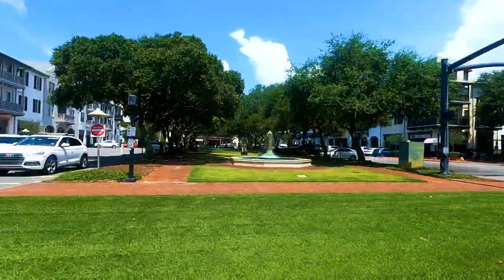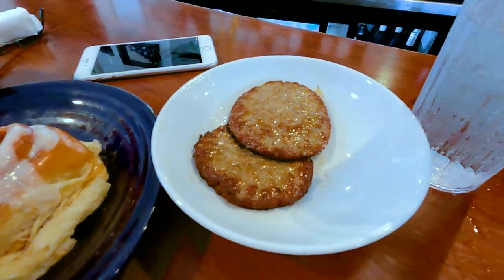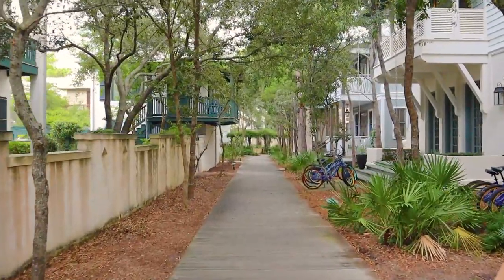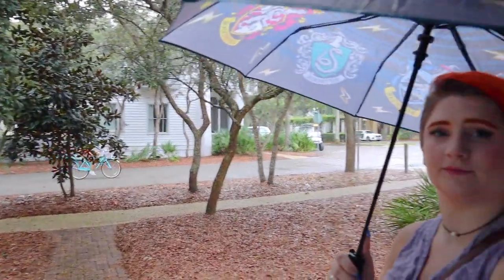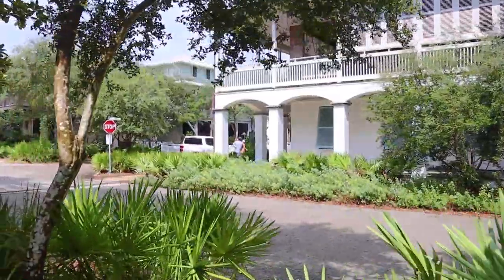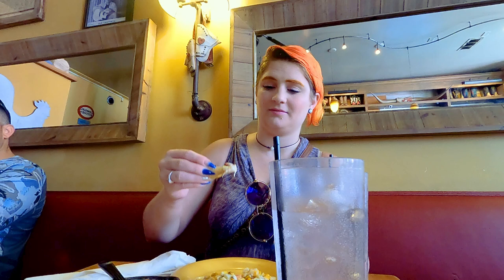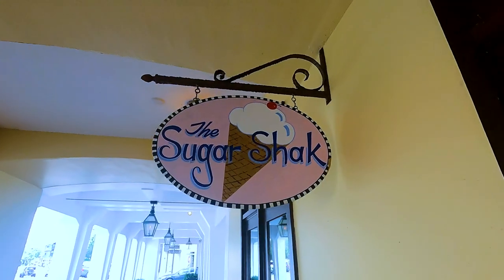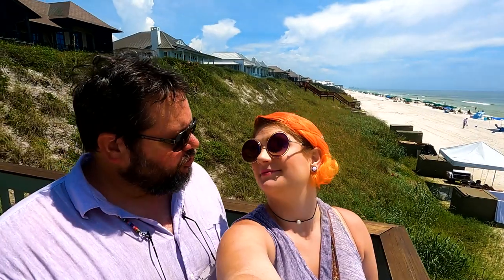Did You Know Rosemary Beach (on 30A) Has The Biggest Spiders In North America?: S1Ep14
Today on 30A Misfits, we'll be touring Rosemary Beach.  We start with breakfast at one of Rosemary's oldest restaurants, take an eventful walk along a 2.3 mile trail, have lunch at a Seagrove staple's sister restaurant, grab some sweet treats to take home, and share a romantic dessert before ending our day on the beach.

0:00 Intro
2:50 Summer Kitchen Cafe
6:30 Rosemary Beach Fitness Trail
19:15 Cowgirl Kitchen
21:35 One Bite Pizza Review
24:00 Sugar Shak
25:20 La Crema
26:57 Beach
28:00 BONUS GOOFS

I (Erica) am originally from North Central Florida, and David is from North Central Kansas. We met on 30A Florida and fell in love. The 30A name comes from a road in South Walton County (County Road 30A) that spans roughly 20 miles along the Florida Panhandle coastline. It can be found in the stretch between Destin and Panama City Beach. We got married at Camp Helen State Park in Inlet Beach, and live in Seagrove Beach on 30A, where David has resided for 14 years and we’ve resided together for 5 years. We wanted to start a YouTube Channel that would better reflect the interactions we have with the businesses and people living on 30A year round. Most videos are from real estate agents talking about the thousands of incredible multi-million dollar homes here, and the lifestyle that comes along with beachlife. We started the 30A Misfits travelvlog to share our “real-life” experiences with locals and tourists on the Emerald Coast, and specifically 30A locals, and the millions of people that vacation on 30A in Florida every year.

In the 30A area, you'll find the beach communities of Dune Allen Beach, Gulf Place, Blue Mountain Beach, Grayton Beach, WaterColor, Seaside, Seagrove Beach, WaterSound, Alys Beach, Seacrest, Rosemary Beach, and Inlet Beach.